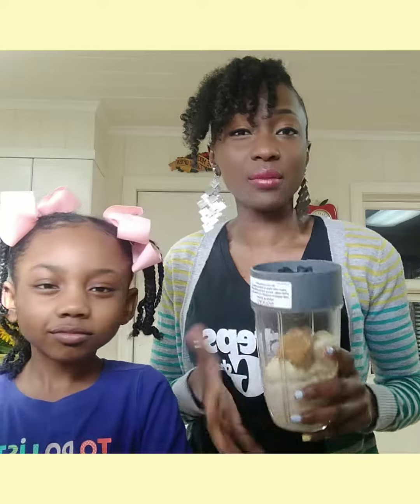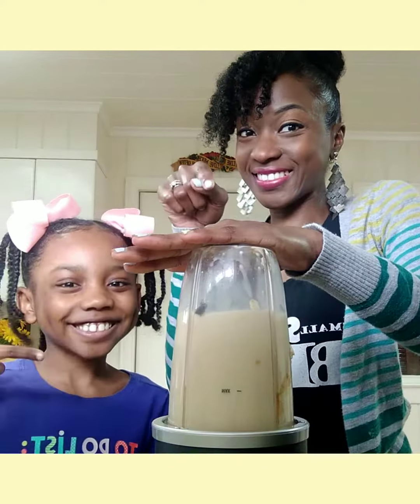PEANUT BUTTER BANANA OAT SMOOTHIE(KID APPROVED)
PEANUT BUTTER BANANA OAT SMOOTHIE

In this video, I am with my daughter making a delicious peanut butter banana oat smoothie. Smoothies are very quick and easy to make and allows you get nutrients in very quickly. Eating oats can get boring, but why not try adding it to a smoothie for a healthy breakfast idea.

1 cup of old fashioned oats
1 medium banana
1/4 cup peanut butter
1 cup almond milk

Kitchen Tools:
Nutri Bullet: //amzn.to/37GFcHv

Devotion from my book, One Day At A Time Devotion for Teens & Young Women

Amazon Influencer: